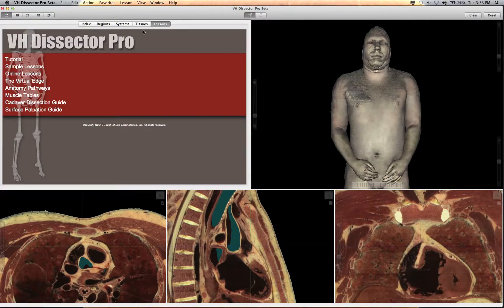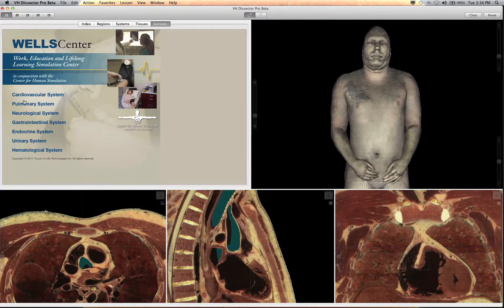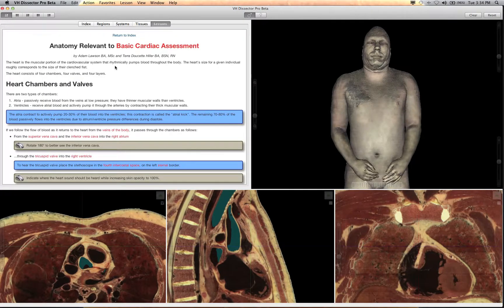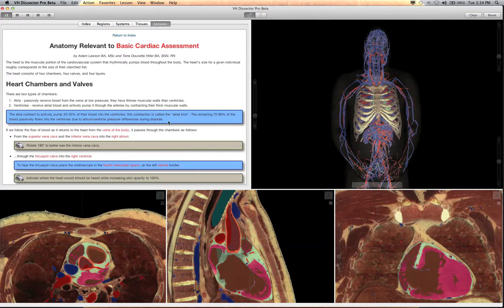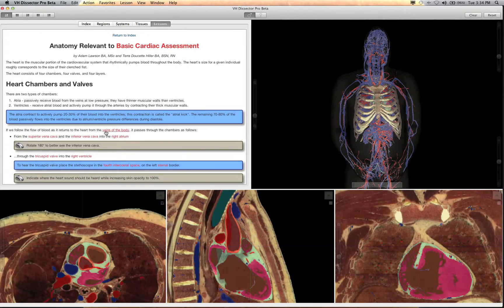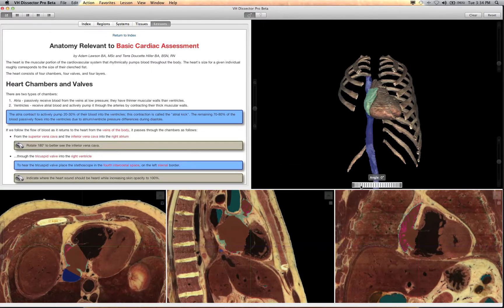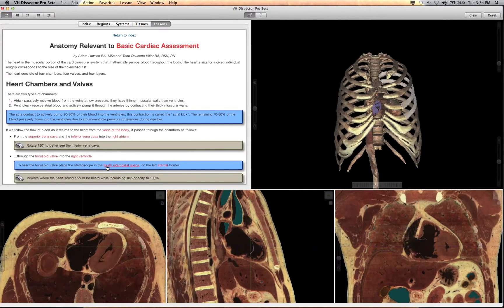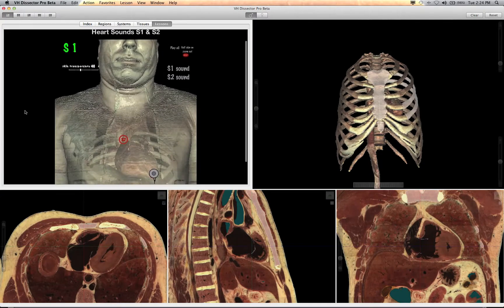WELLS Center Clinical Skills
Clinical skills are a core competency for the USMLE and COMLEX examinations and a necessary component of any healthcare curriculum. In the WELLS Center Clinical Skills lessons, the foundational anatomy of the VH Dissector is used to illustrate core clinical skills such as basic cardiac assessment and chest tube insertion (among others). In addition to providing anatomical dissections with cross-sectional imaging, the WELLS lessons also present the students with heart sounds and animated images demonstrating heart conduction.